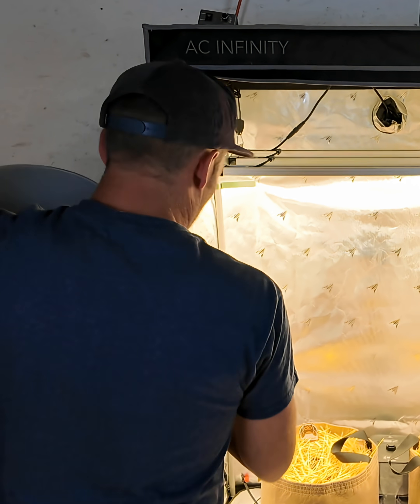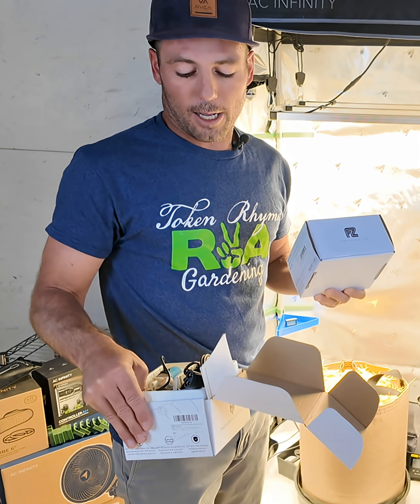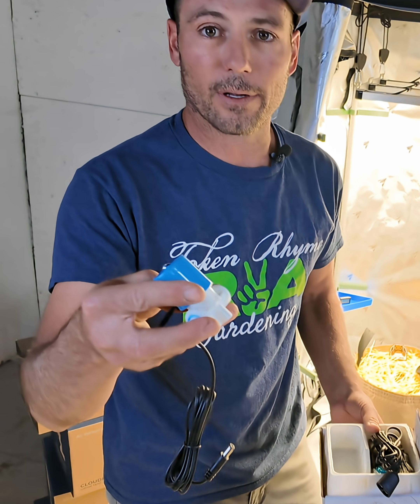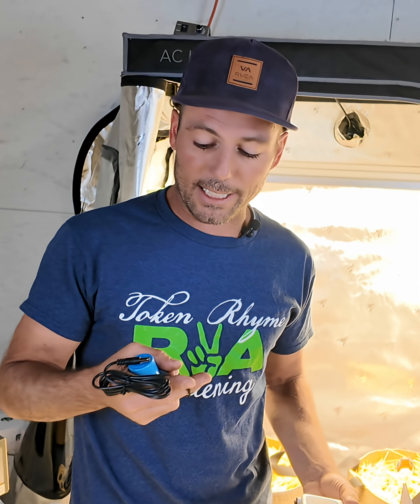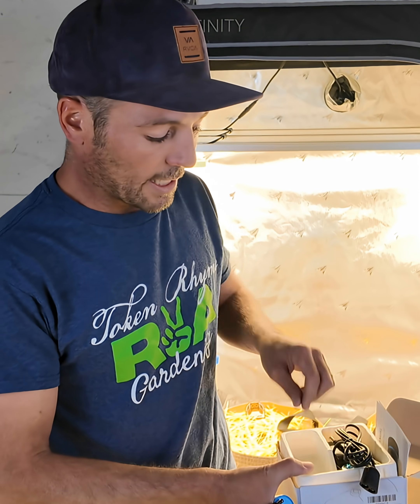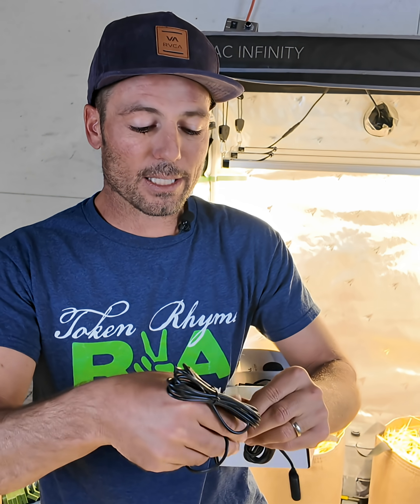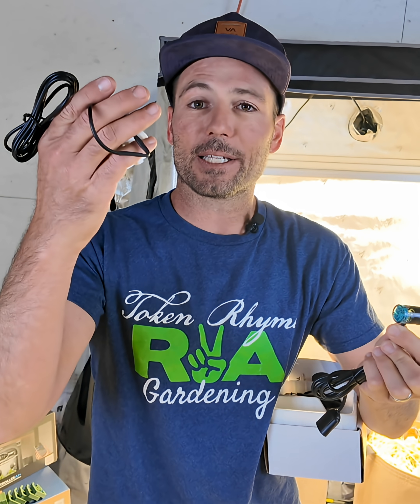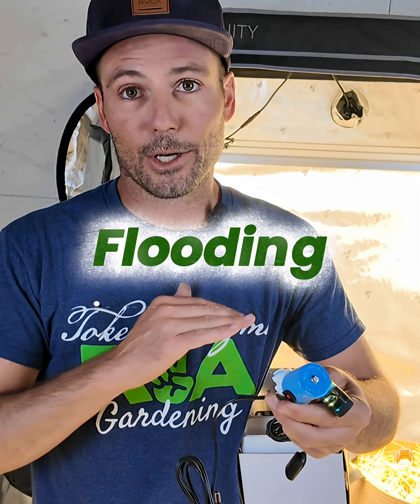No More Flooding: Humidifier Auto Refill Kit Setup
This kit comes with everything, bucket, tubing, drill bit, and solenoid, to connect your humidifier directly to a reservoir. The laser eye makes it hella easy: it monitors water levels, opens the valve when needed, and shuts it off when full. The best part? It’s designed with safety in mind, so if you set it up right on the first fill, you’ll avoid shut-offs and keep things running smooth.